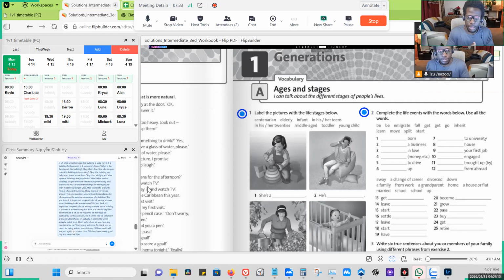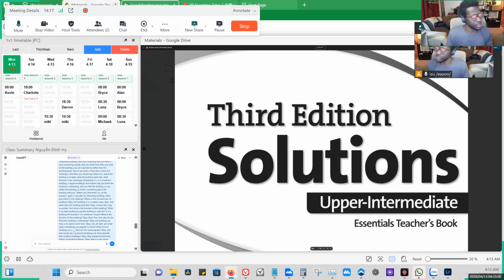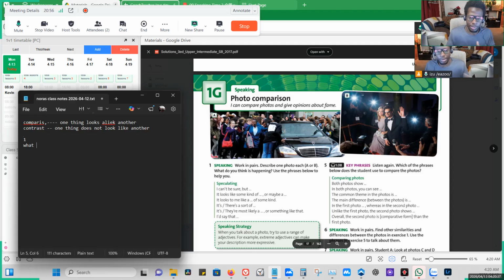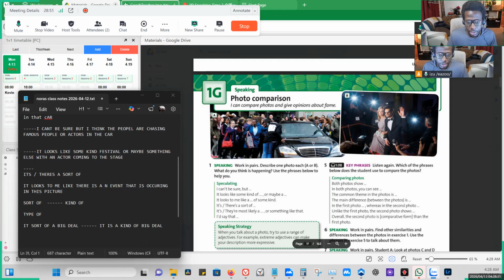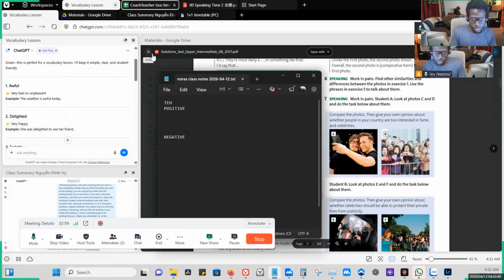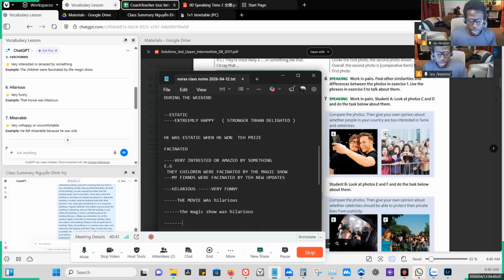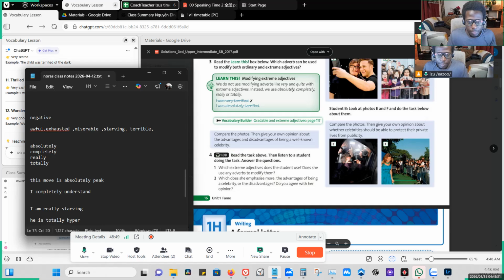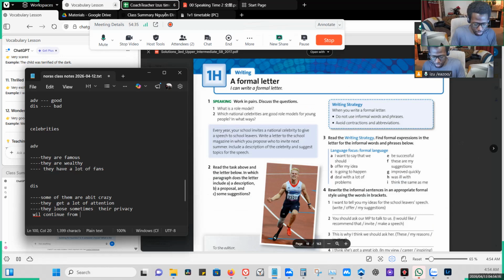Đức Nguyên16:00 -16:454.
SOLUTION UPPER INTERMEDIATE 3rd